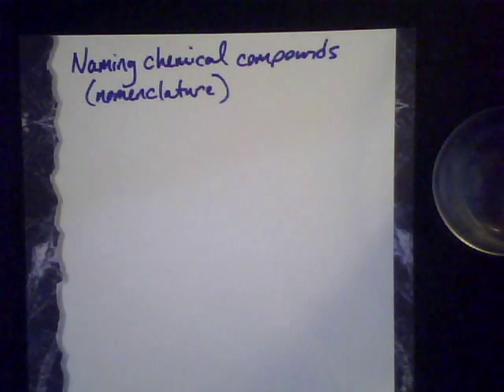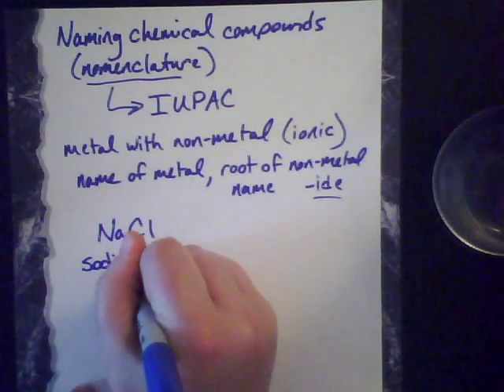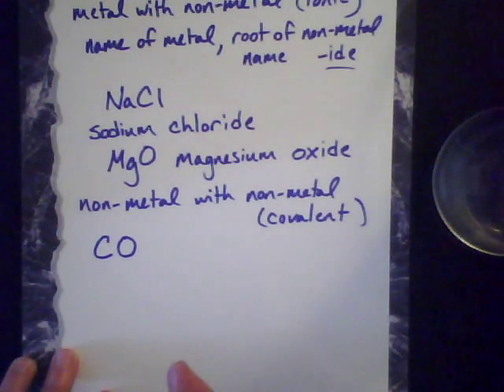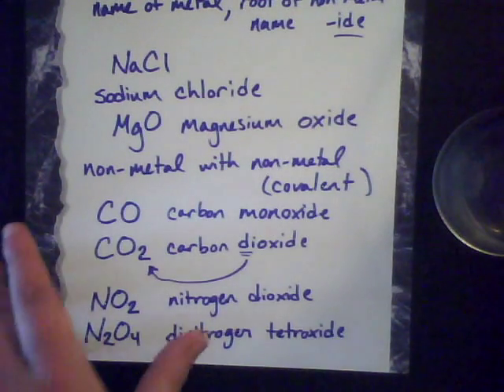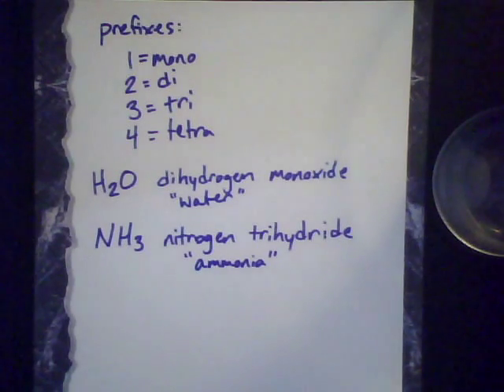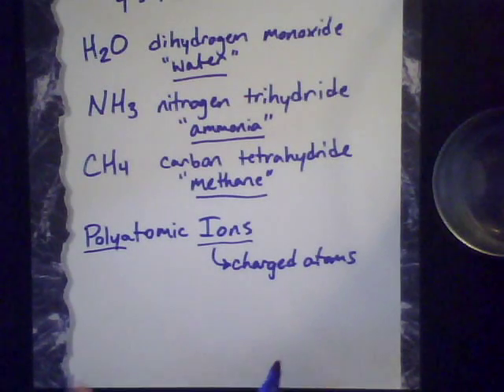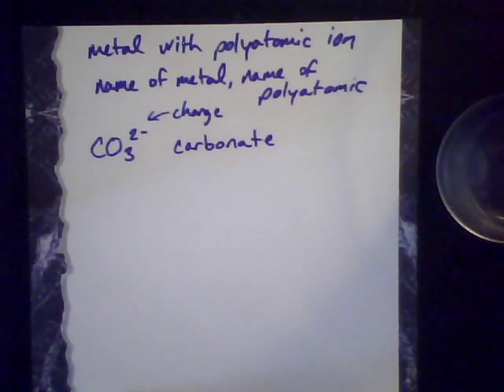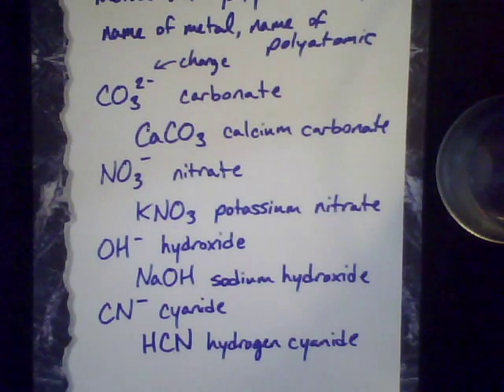Naming Chemical Compounds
An introduction to naming chemical compounds.  Discussion of Ionic (including polyatomics) and Covalent compound nomenclature.  Apologies in advance - there are a couple verbal slips - I wrote the right thing but said the wrong thing. Given at an introductory level for CHEM 105: Chemical Concepts at Big Bend Community College